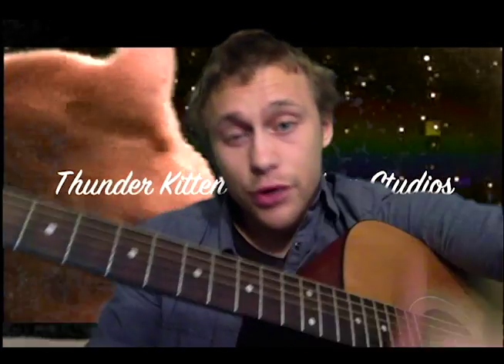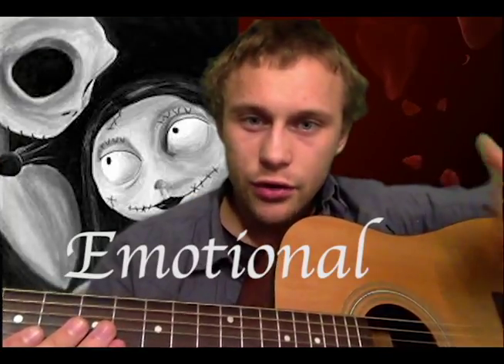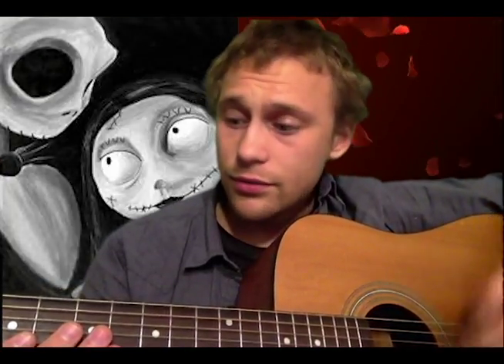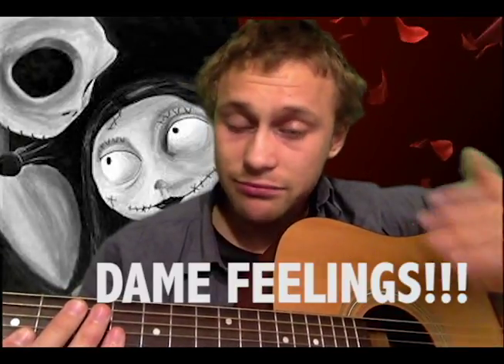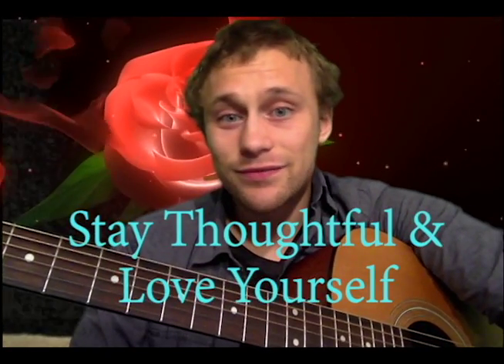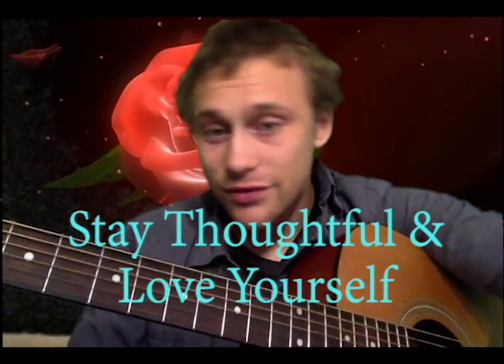Sally's Song Nightmare Before Christmas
This isn't the average blog that I normally do. I've been practicing my guitar a lot and I recently learned "Sally's Song." Very sad but soothing to the ear. Tomorrow I'll post my regular blog.